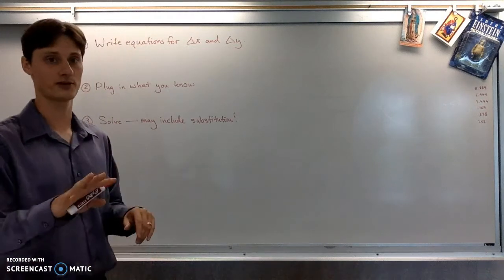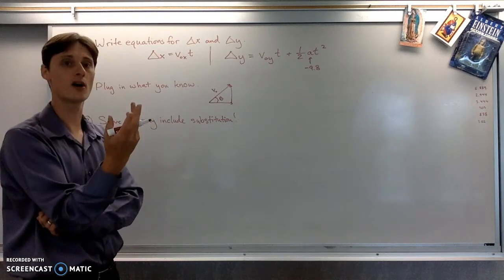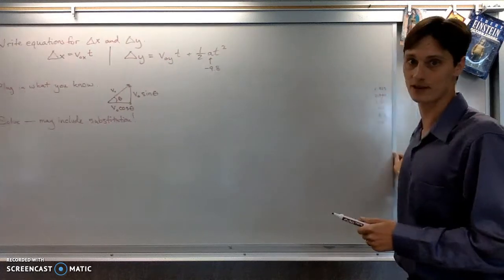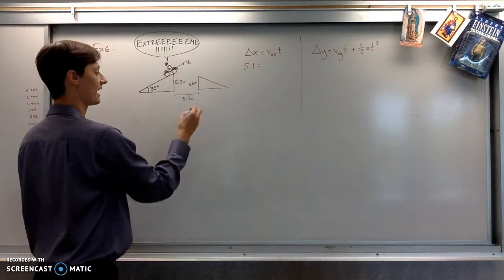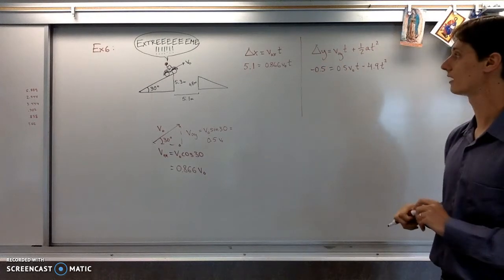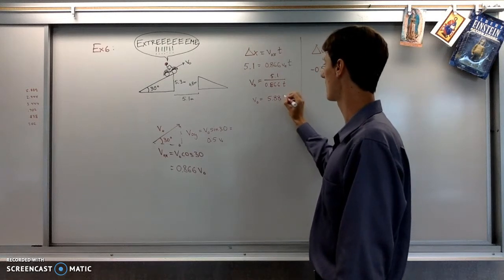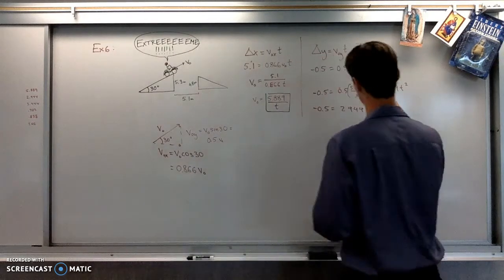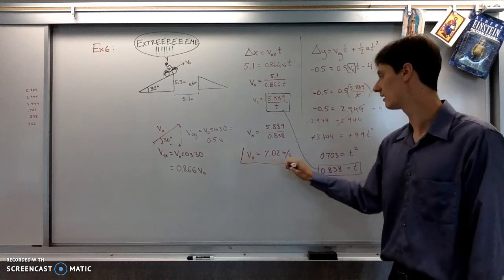Unit 2 - 2-D Kinematics Example